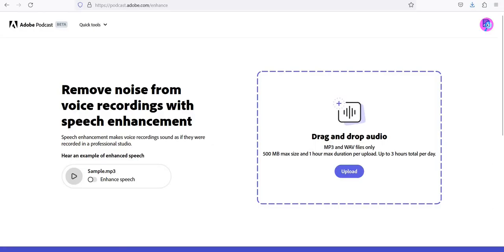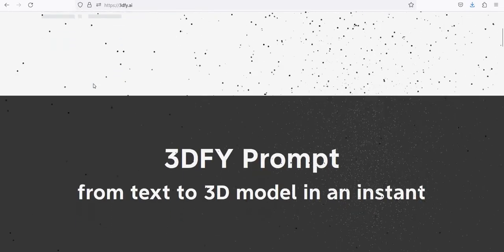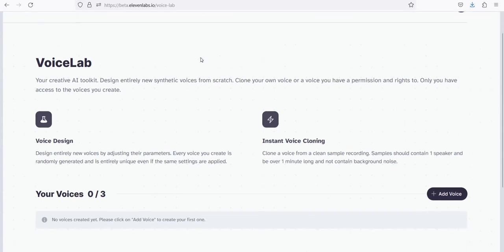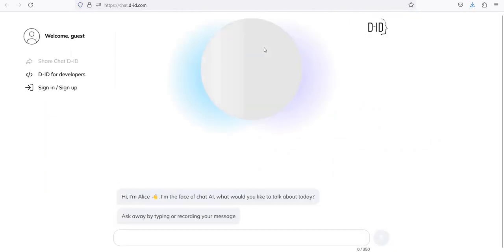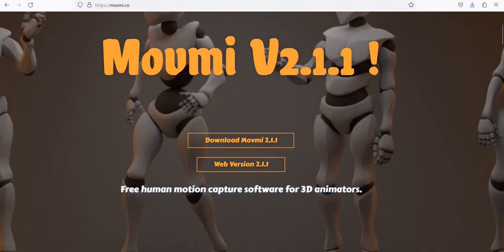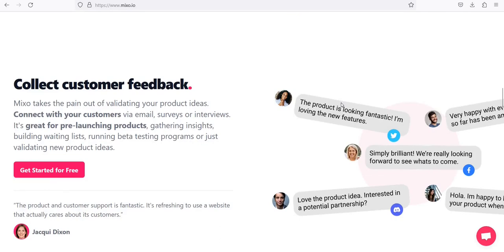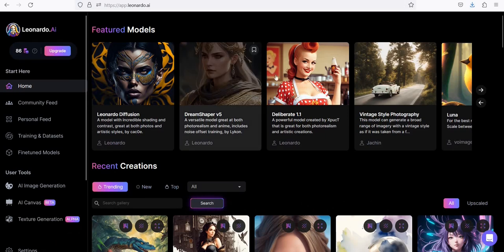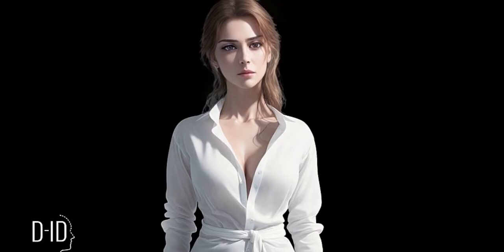9 MOST Incredible AI Tools You Must Try !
Be an expert of youtube video making with this  9 best useful AI tools that can be used to create unique content.

9 most Useful AI tools
Top 4 tools for video creation
How to create stunning video
How to make CG video
How to create unique video
Best tool for  video making
9 best ai tools for content  creation
top 5 ai video making website
top 10 ai video creation tools
top 3 ai text to video maker
4 ai video maker
Which is the best ai tools in 2023
Best content creation website 2023
Best video content creation ai website
best ai video editor
best video editor online
which is the best text to video tools
which ai website is best for video editing
best 4 ai tools for youtuber
top 10 ai website
best 5 free ai video maker
Best tools upscale any video
Best video upscaler
How to Enhance videos quality
Best website to Enhance low-res videos up to 4K or 8K
Best website to repair videos of anime and human face.
Best website to remove Video Background
How to short long video into short
Best website for video summaries